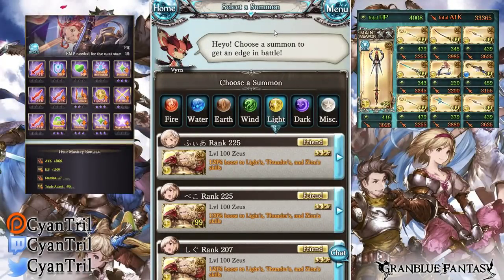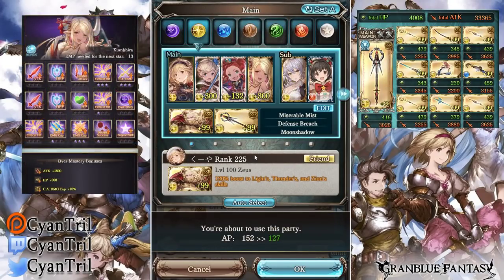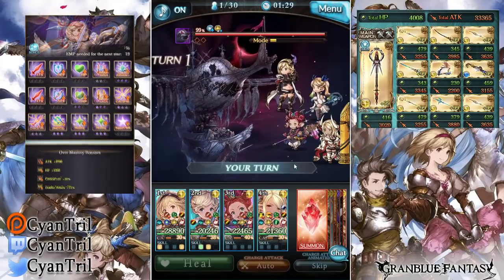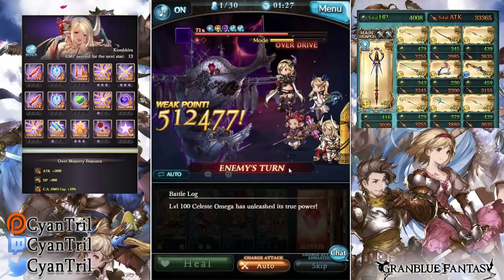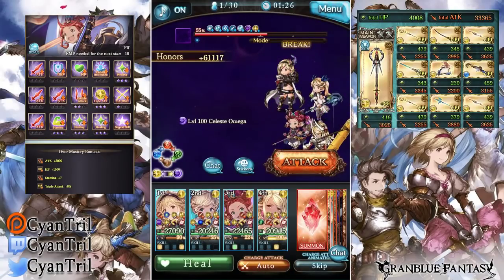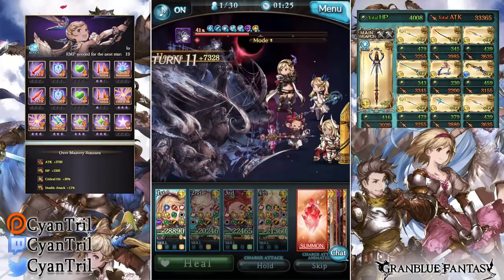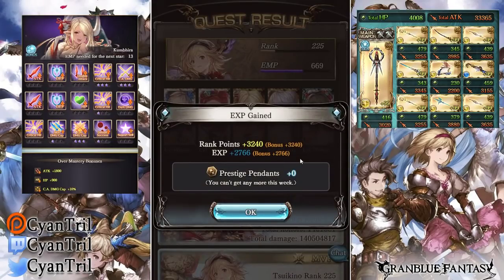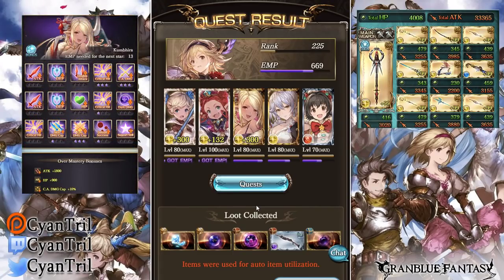Light Seraphic Weapon "Harp Of The Teachers Showcase"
Characters Used: Lv80 Io, Lv100 Funfu, Lv80 Kumbhira